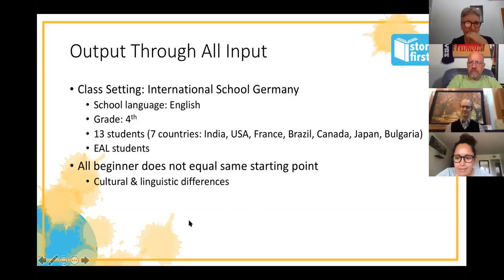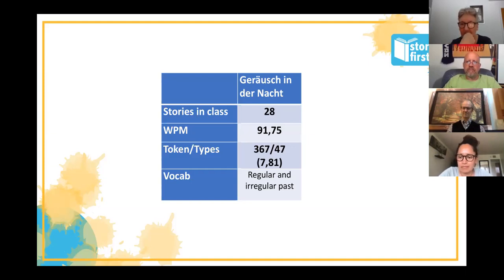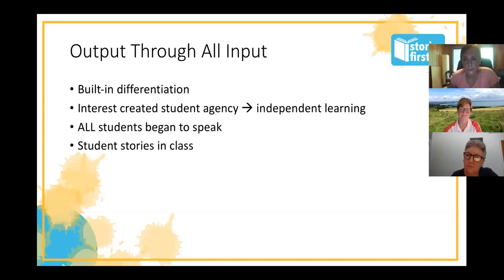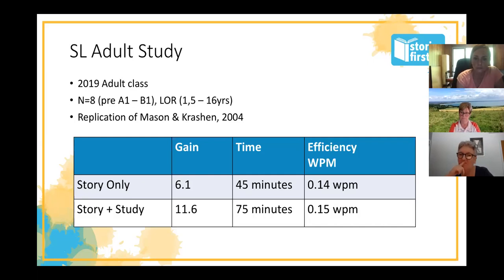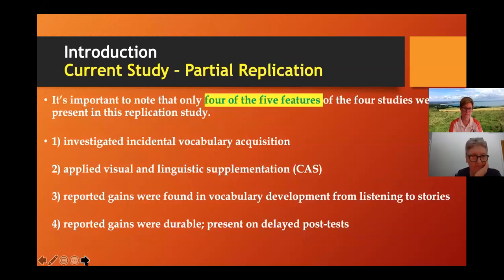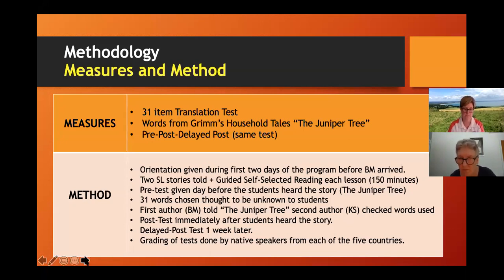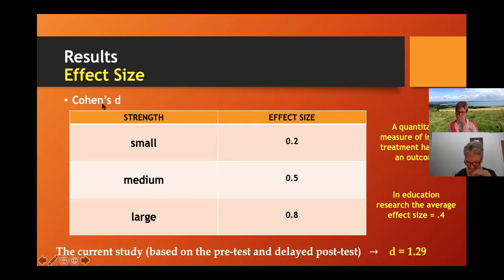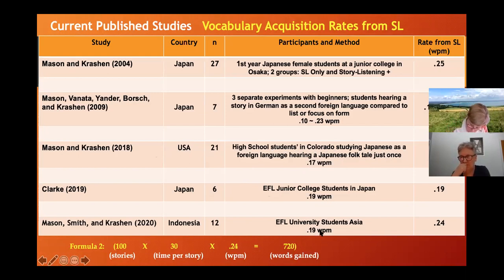Stories First Online Seminar 3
Presenters for the third Stories First Online Seminar:
Kathrin Shechtman